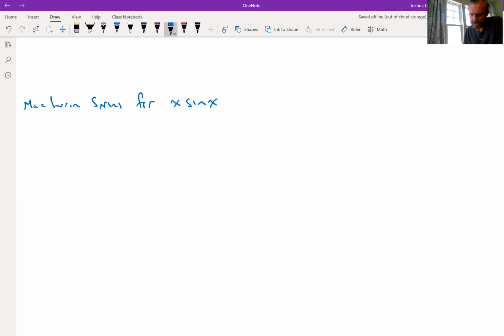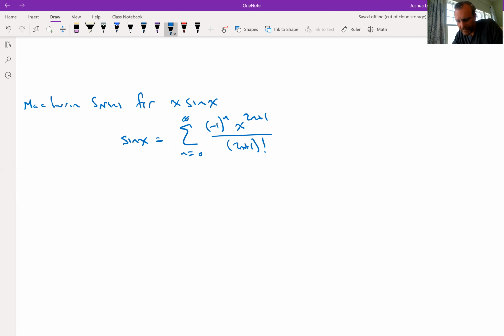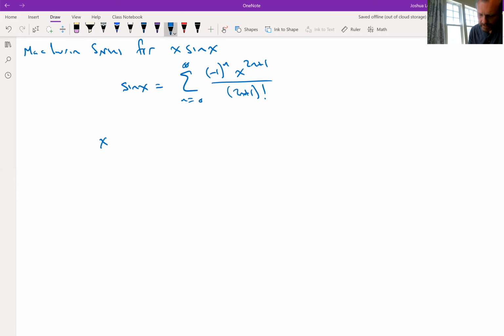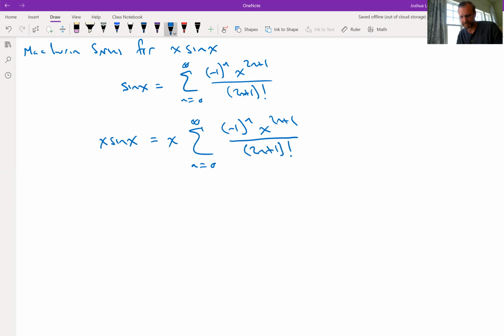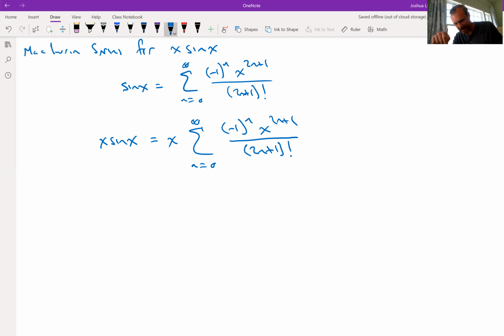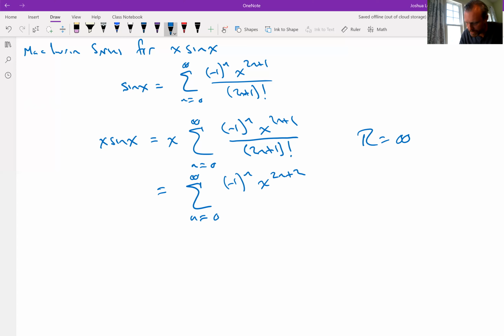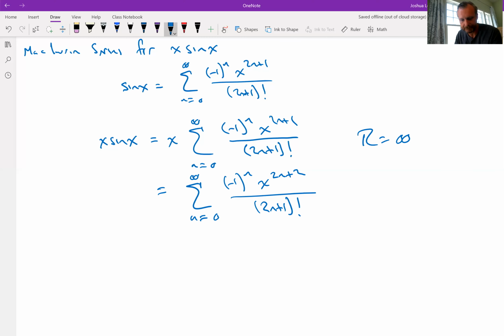Maclaurin Series Examples